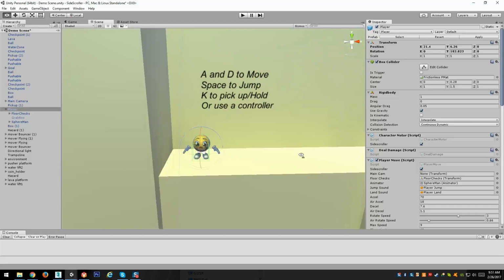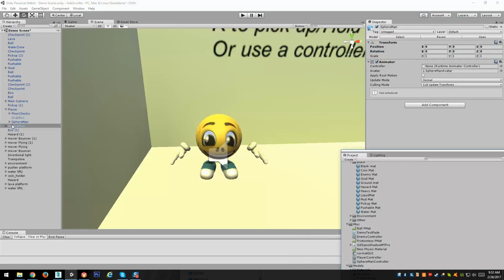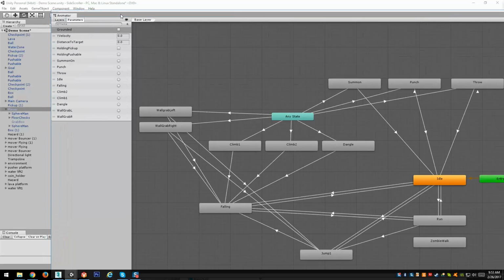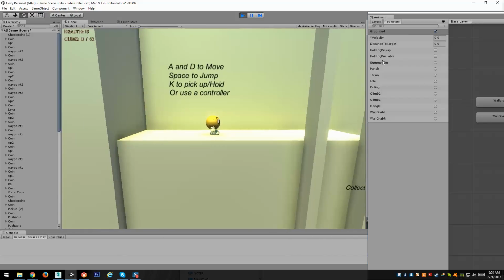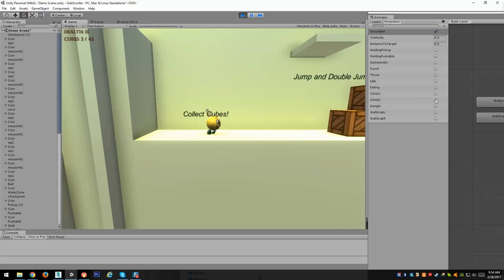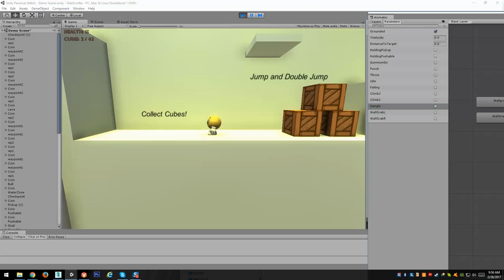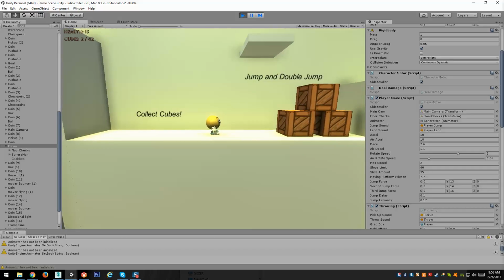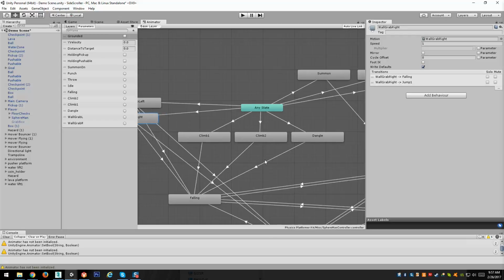NewAnimations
New animation overview.